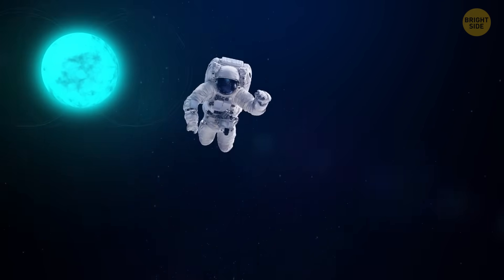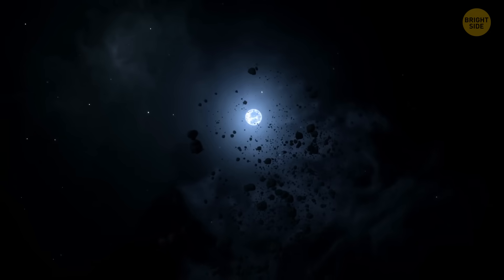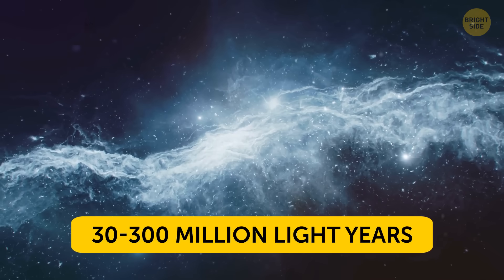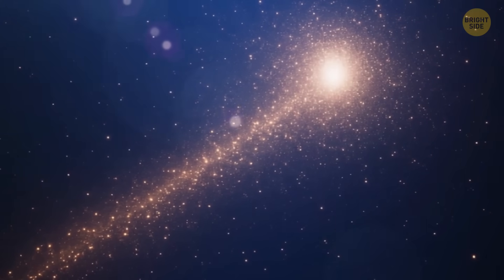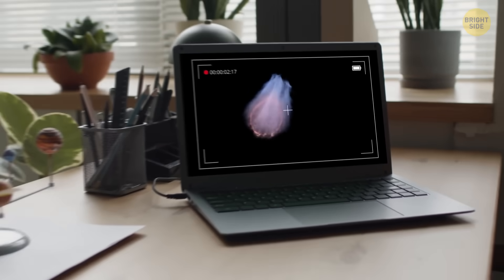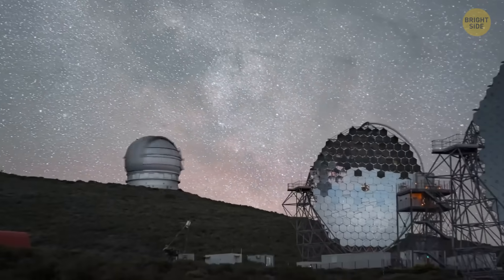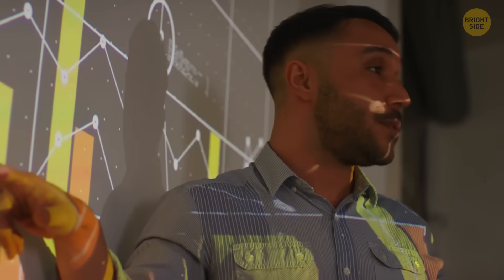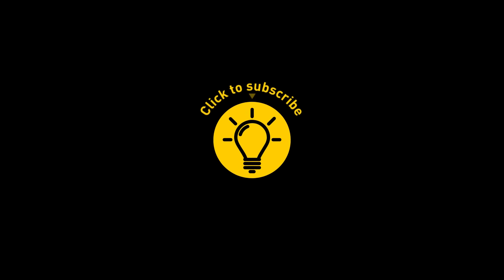Star That Can Tear Atoms Apart Is Racing Toward Us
Space is full of mysterious objects, but some of them are far more dangerous than we ever imagined. In this collection, we explore two extraordinary cosmic threats racing through our Solar System at unbelievable speed. First, meet the terrifying “zombie star” - a magnetar so powerful it could tear atoms apart and disrupt entire planets. Then, discover the strange object hurtling toward the Sun, refusing to slow down, defying physics, and leaving scientists scrambling for answers.